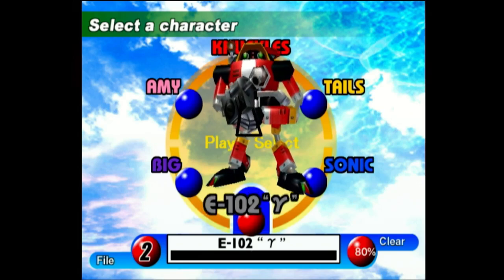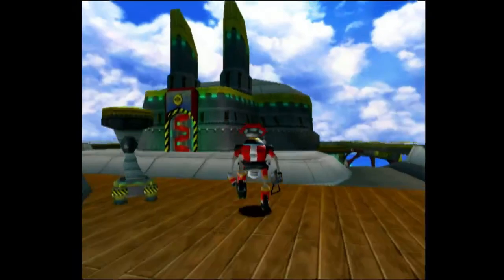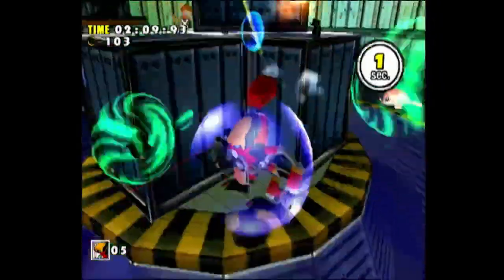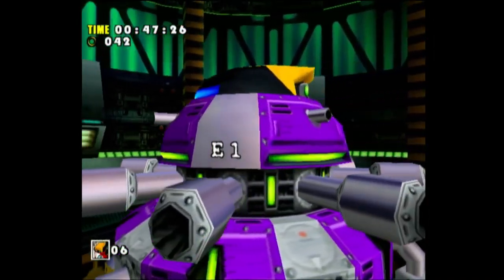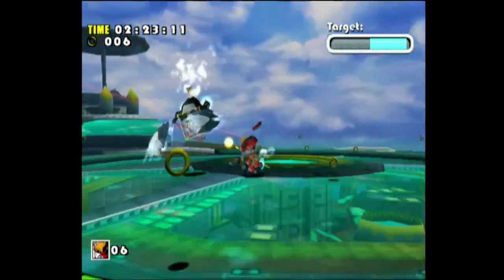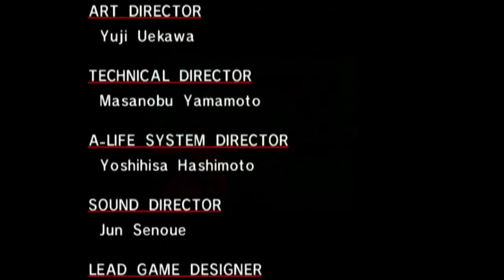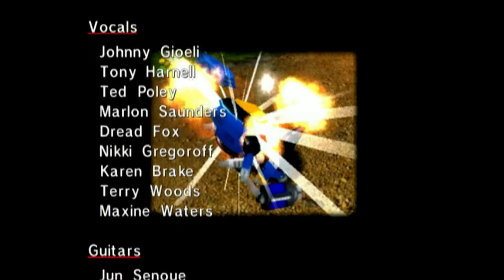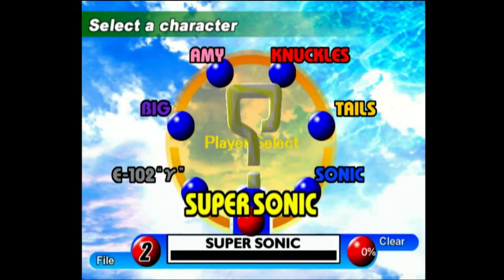Sonic Adventure DX Gamecube Walkthrough E 102 Gamma's Story (Part 23)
Welcome to my playthrough of Sonic Adventure DX for the Gamecube. A port of Sonic Adventure for the Dreamcast that has gotten scorned upon (hell even Sonic Adventure in general has) in recent years and is it a solid game or was it the start in decline for Sonic The Hedgehog?

In this part we will be doing

00:00 Sonic Adventure DX Gamecube Walkthrough Tails' Story (Part 12)
00:35 Sky Deck
04:31 E 102 Gamma
09:42 Speed Highway
15:44 Egg Walker
18:03 Ending

In this playthrough we will be doing.

-Sonic's Story

-Tails' Story

-Knuckles' Story

-Amy's Story

-Big The Cat's Story